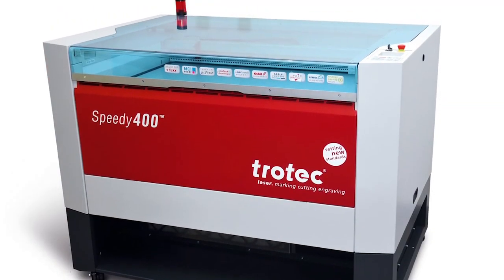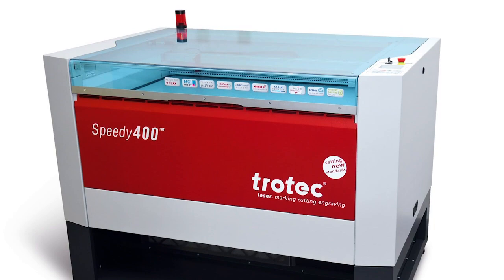Customer Spotlight: Nicole Swanton from Industrial Nameplate, Inc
Nicole Swanton is very excited about her new Speedy 400! Listen to her experience transitioning into a Trotec customer.

*Video published by The NBM Show edited and filmed by Tom Barr.

Be the first to get updates!